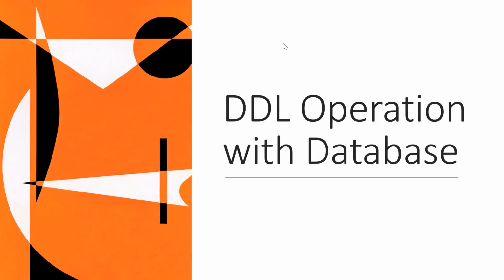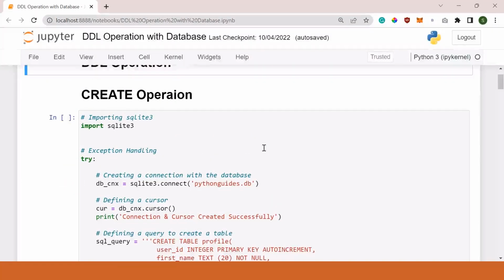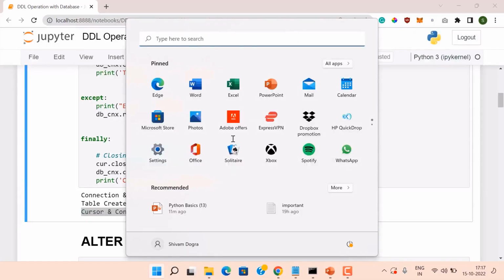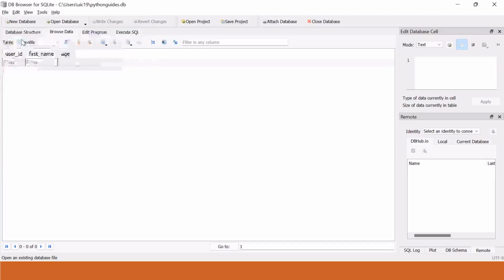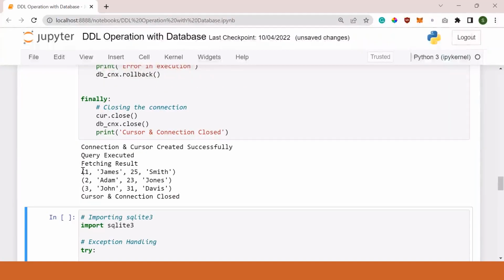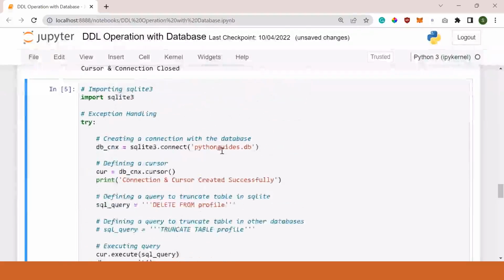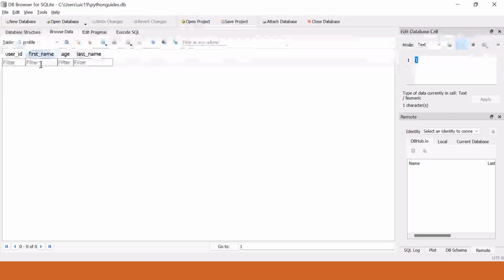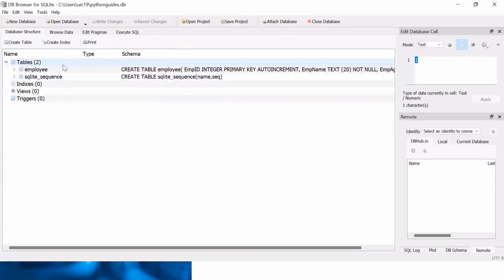DDL Operations Using Python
Learn DDL Operations Using Python and understand how to manage database structures using Python and SQL commands. In this tutorial, you will learn how to create, modify, and remove database objects with practical Python examples.